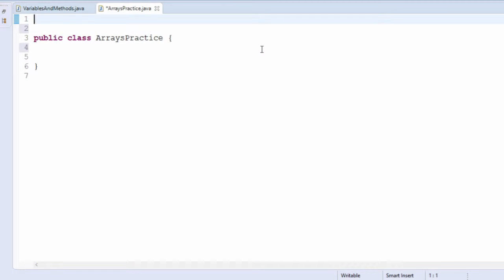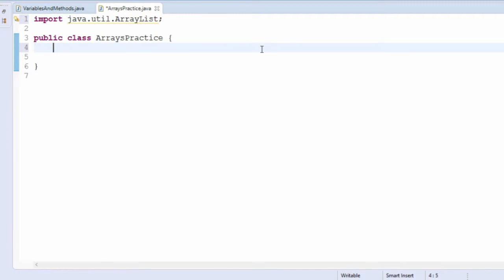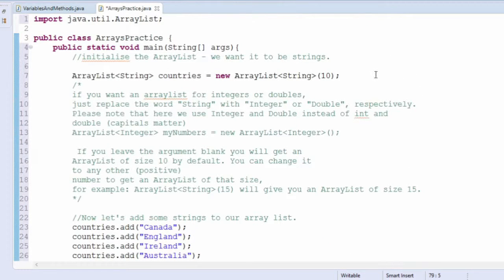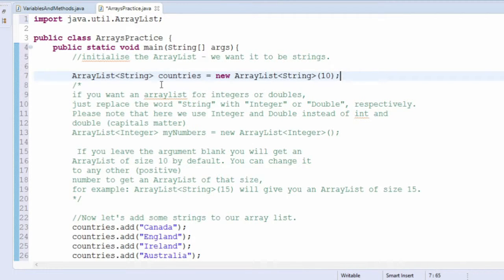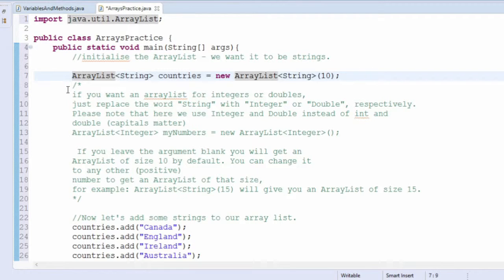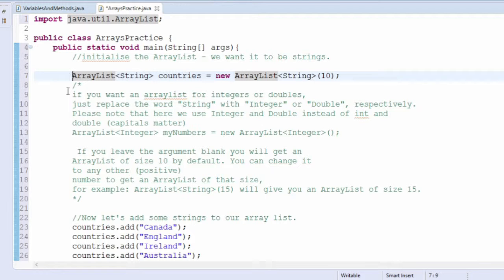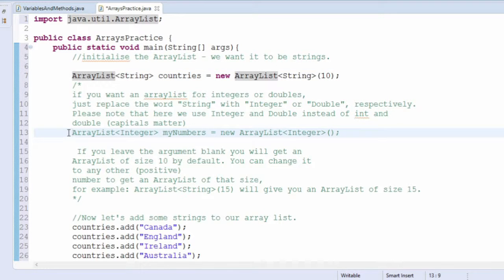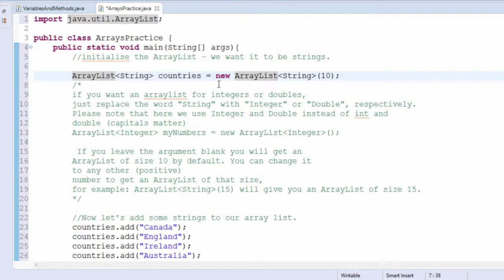[Intro to App Design] 1.14.1 - ArrayLists